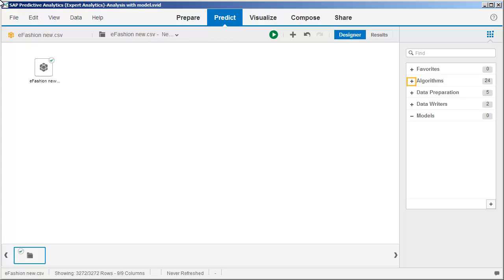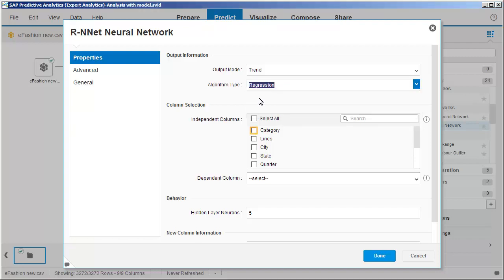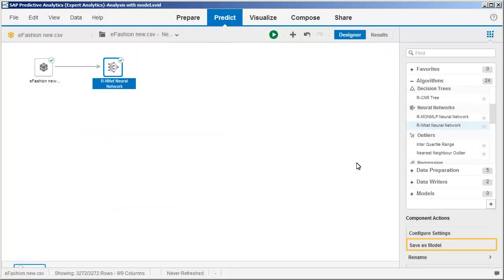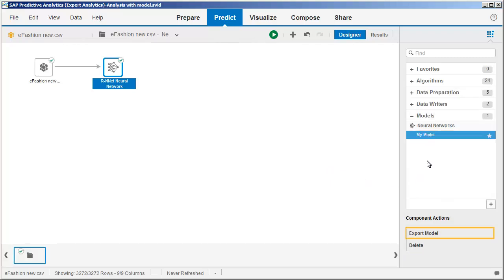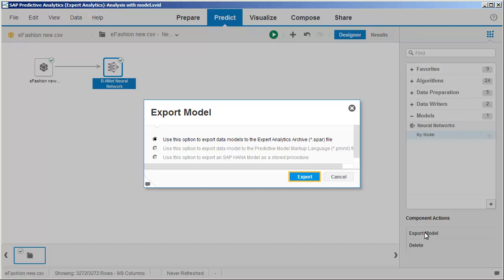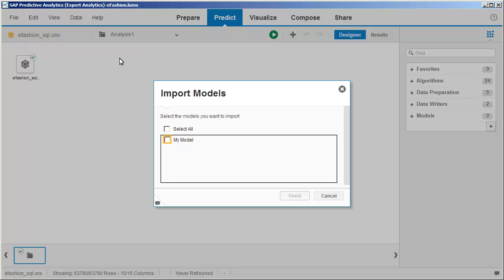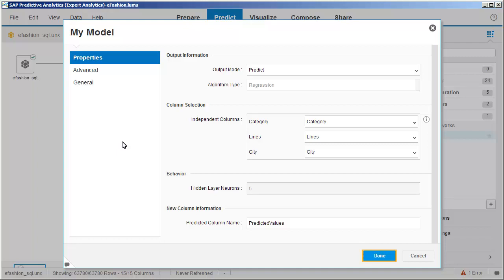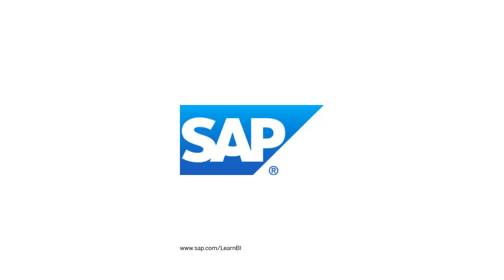Expert Analytics - Save, export, import and apply data models: SAP Predictive Analytics 2.0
A model is an instance of a statistical algorithm that has been trained using historical data and saved. In the Expert Analytics interface of SAP Predictive Analytics, you can save and export models of various algorithm types, and you can also import models created in SAP Predictive Analytics and other compatible statistical analysis applications.  In this tutorial, you will save, export, import, and apply a model in the Expert Analytics interface of SAP Predictive Analytics.